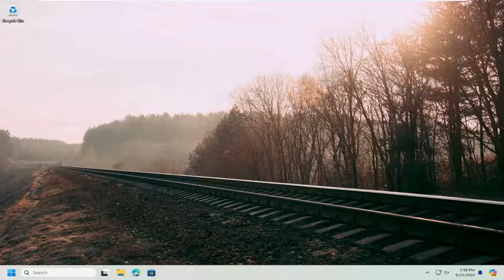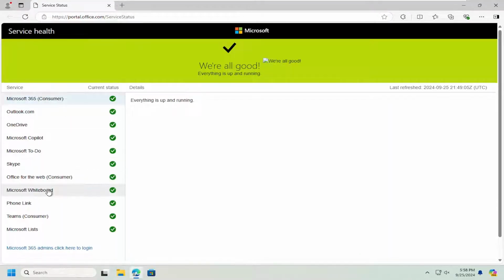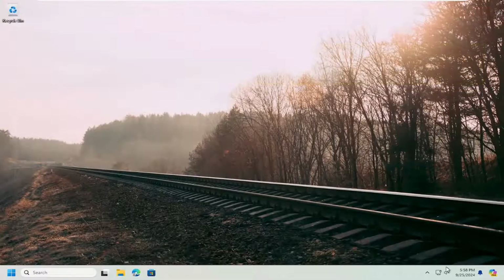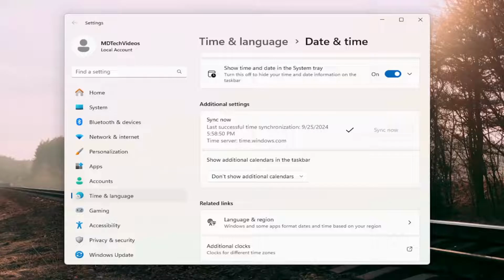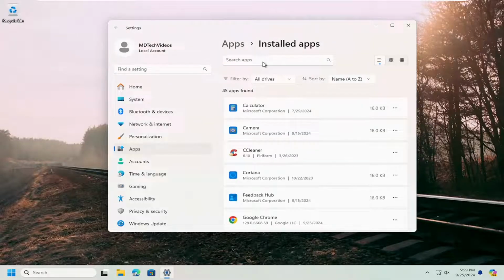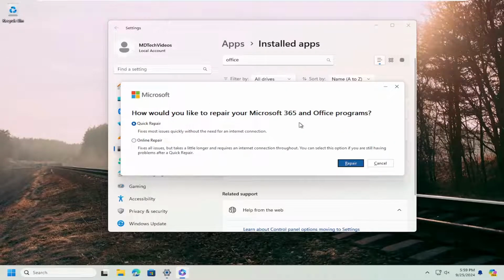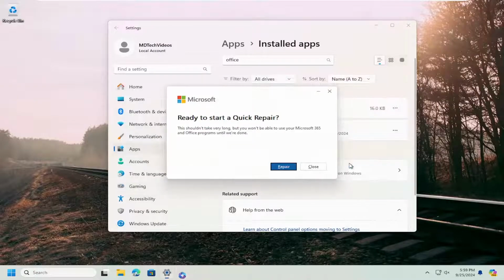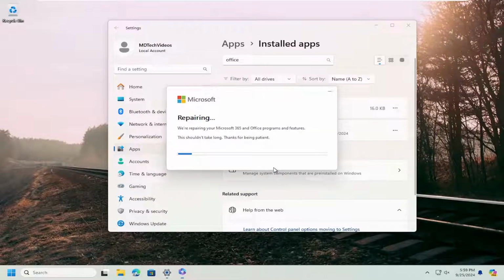How to Fix CAA20003 Error Code on Microsoft 365 [Guide]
When trying to sign into Microsoft 365 applications, users often encounter the error “We couldn’t sign you in. If this error continues, please contact your system administrator and provide the error code CAA20003.” This error code points to signing-in issues with Microsoft apps, preventing you from accessing them and delay your work. This error commonly happens when there are connection problems with Azure AD.